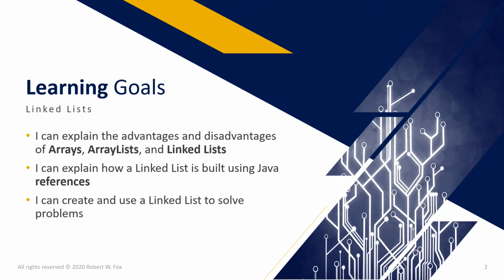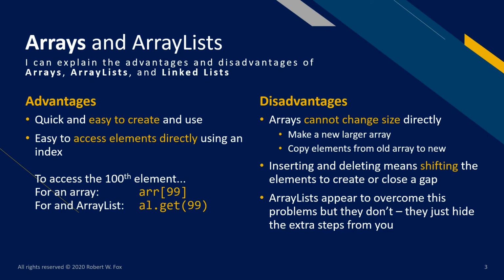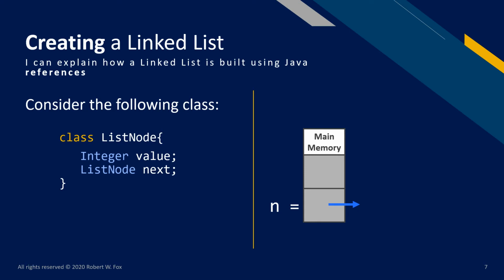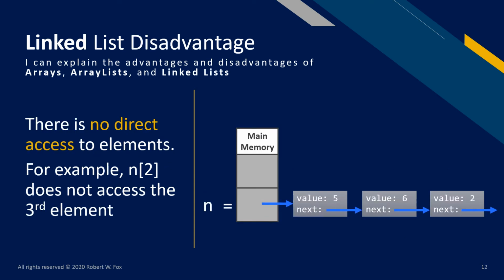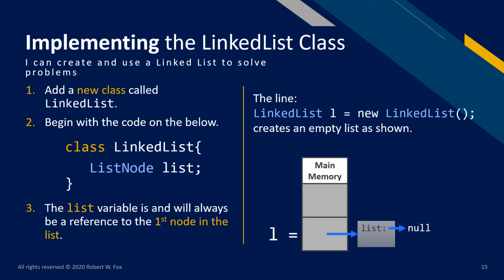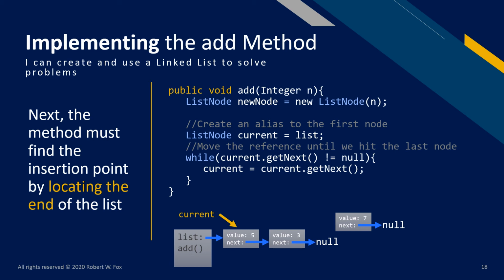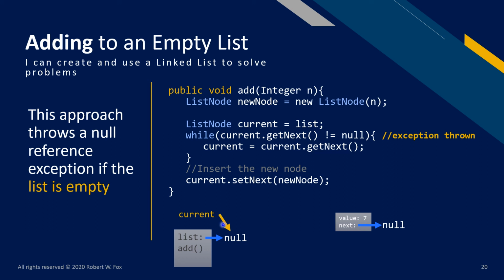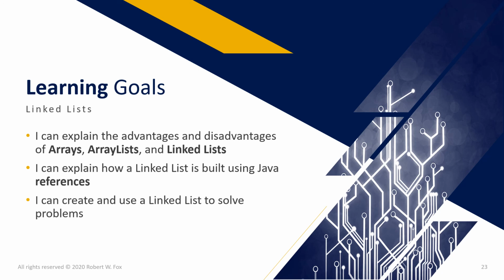Linked Lists in Java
This lesson describes the concept of linked lists and discusses how to create a linked list in Java.